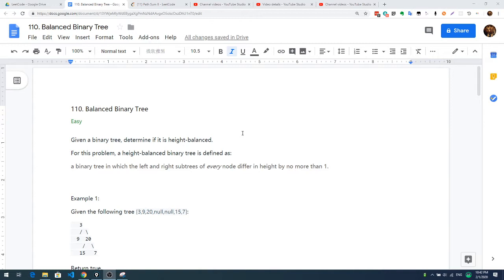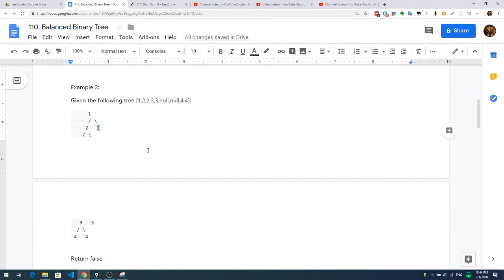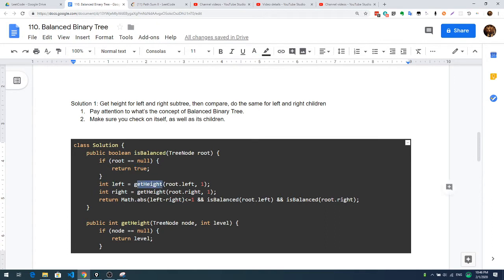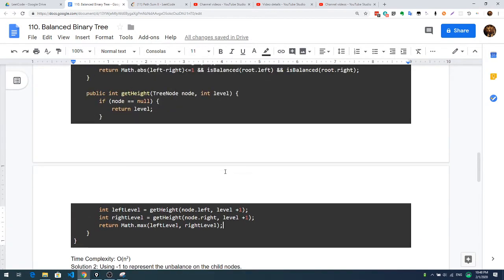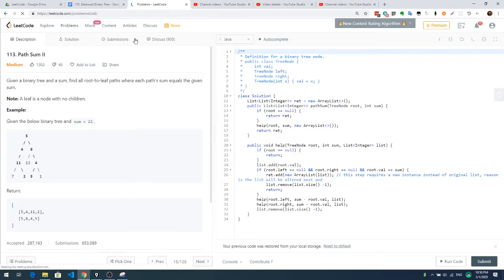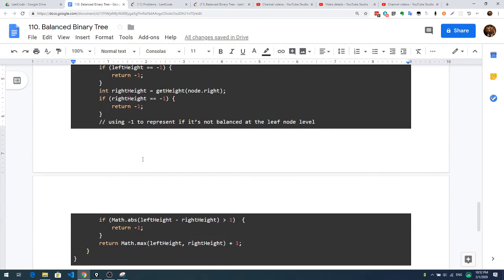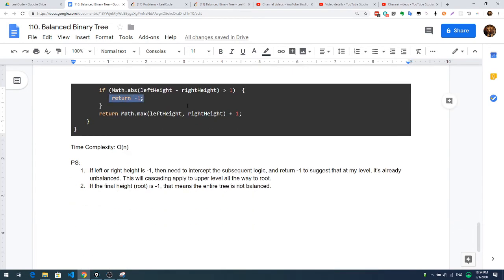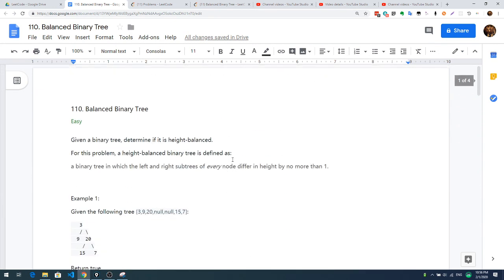LeetCode - 110. Balanced Binary Tree - My LeetCode Learning Experience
110. Balanced Binary Tree
My LeetCode Learning Experience.
Post any questions if you don't understand, I will try to answer every single one.